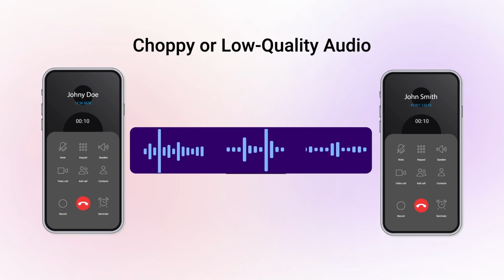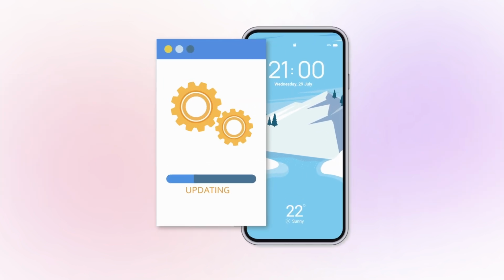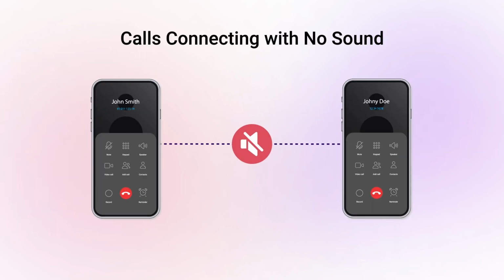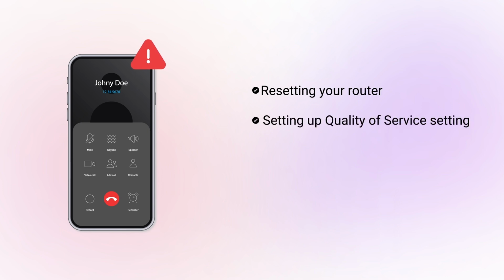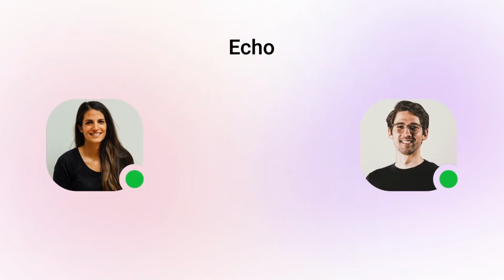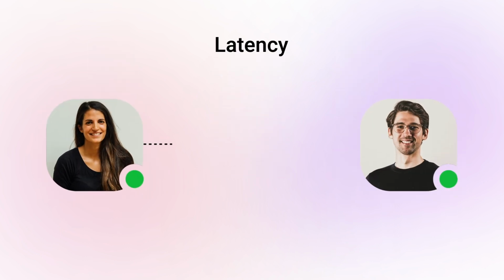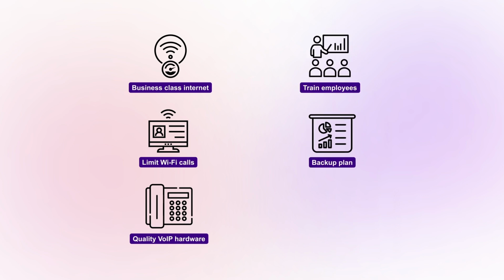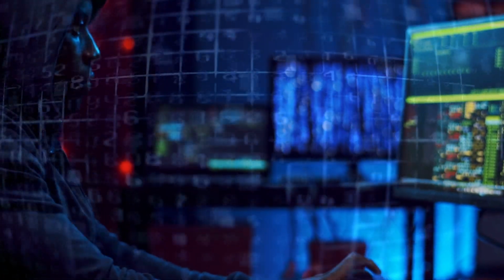10 Common VoIP Issues and How to Troubleshoot Them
Have trouble with your VoIP phone system? In this video, we'll cover the most common VoIP problems and provide easy-to-follow troubleshooting steps to get your business communications back on track.

𝐖𝐡𝐚𝐭 𝐰𝐞 𝐰𝐢𝐥𝐥 𝐜𝐨𝐯𝐞𝐫:

0:00 : Intro
0:15 : Identifying Common VoIP Issues & Advanced Troubleshooting Techniques